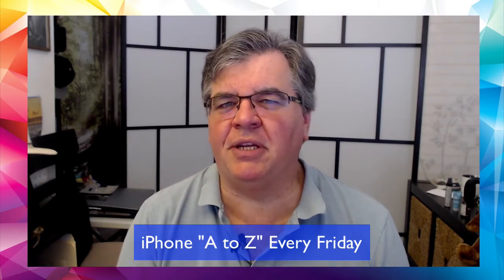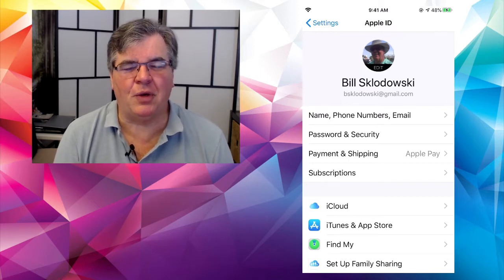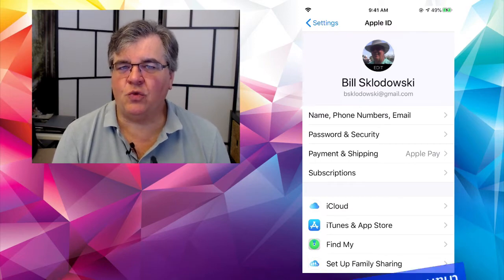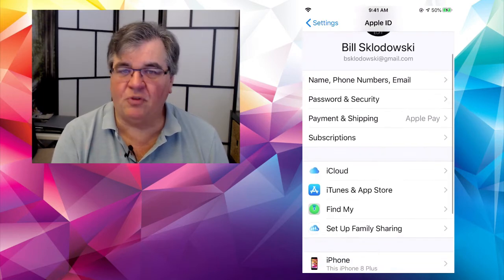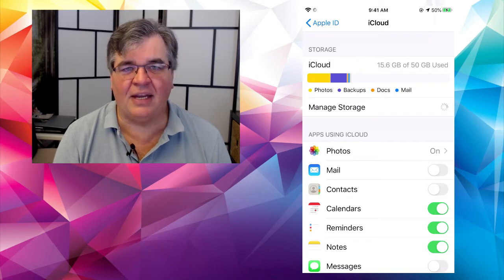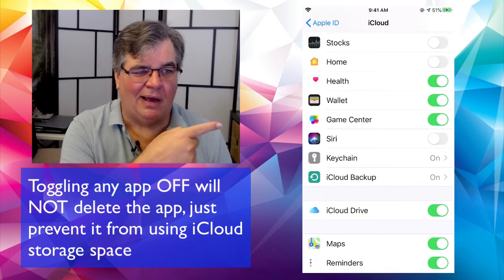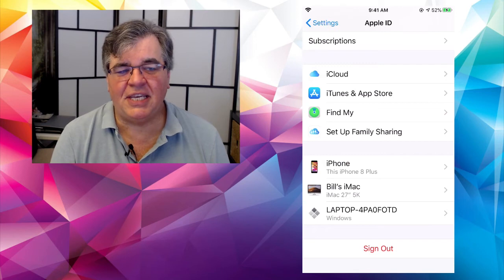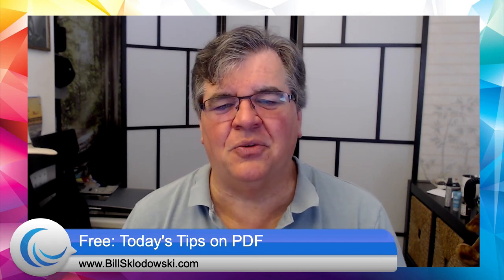iPhone From A to Z - iPhone Friday - This Week, A Is For Apple ID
- We’re kicking off something new! This week, we’re starting a new series called “iPhone A to Z” for iPhone Friday. Oh yeah, it works for those of you with iPads, too.

Starting on this week’s new edition of the popular “iPhone Friday” video series, we’re trying something new. “iPhone A to Z” is exactly what the name says - every week, a new video that shows some particular iPhone / iPad function or feature that matches with the letter of the alphabet for that week.

Since we’re just starting this week, the letter is “A” and the topic is the iPhone Apple ID system. In the video, we show you where to find Apple ID information, how it is used on your device, and some of the many options used by the Apple ID and especially iCloud services.

Those services let you back up data from virtually an app on your iPhone or iPad that generates “user data.” Backing up is VERY important! Should anything happen to your phone (or the information on it), you can use iCloud to recover any and all backed up information, even to a brand-new iPhone, if needed.

The video also talks about upgrading cloud-based storage to make more room for much-needed photos, videos and more. The good news - with iCloud through Apple, you can 10X your storage space for less than a dollar a month.

Remember also: you can get a free weekly "Recap" email telling you all about the past week's videos, and a link to download the free "class handout" to show you exactly how to do it what we show on the videos (usually the iPhone Friday video, but sometimes both the weekly videos have handouts.)